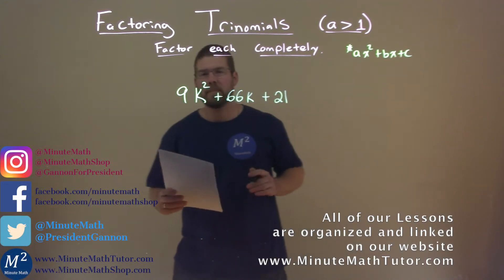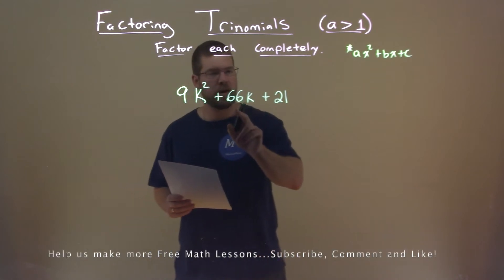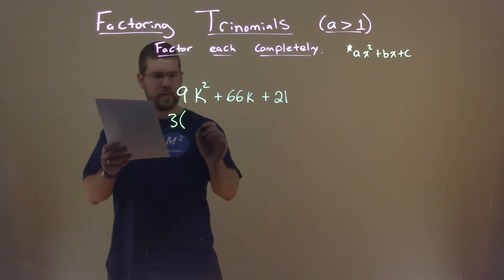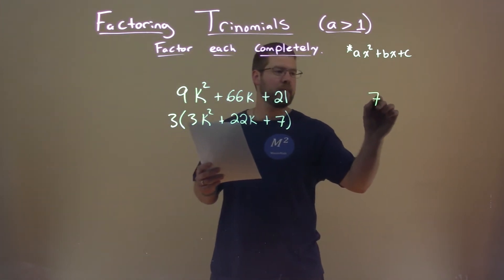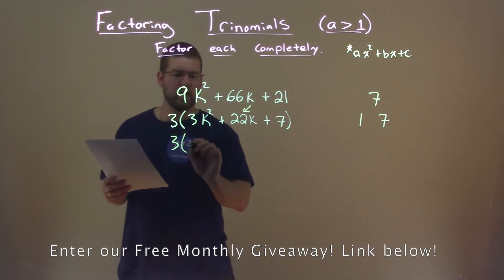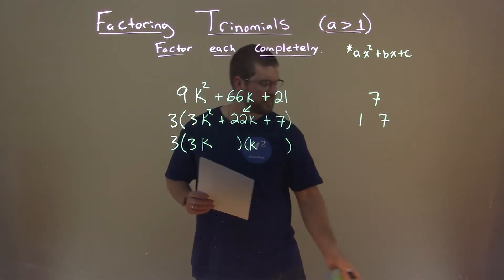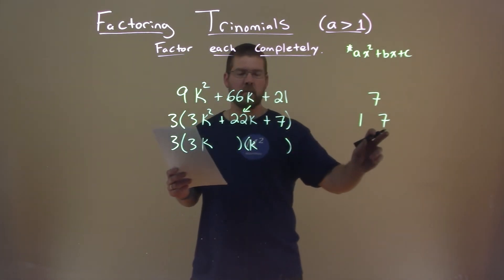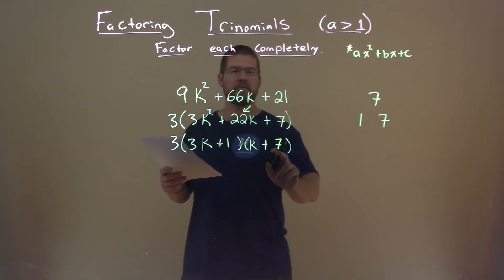Factor 9k^2+66k+21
Factor 9k^2+66k+21. In this free online math video lesson on Factoring Trinomials (a is greater than 1) we factor each completely. We learn how to Factor 9k^2+66k+21 completely.